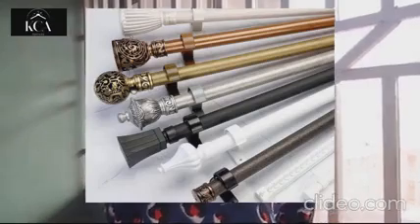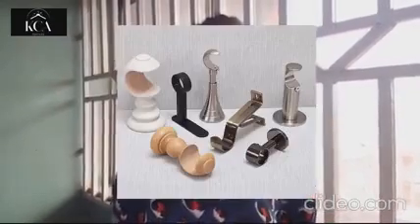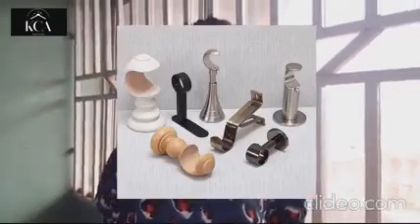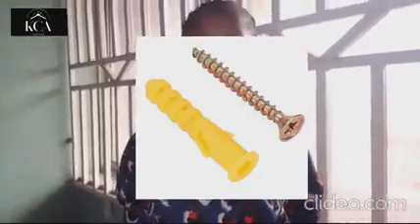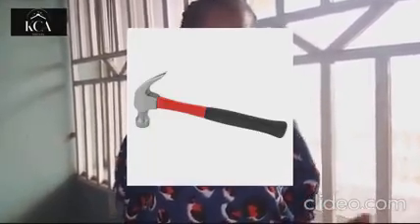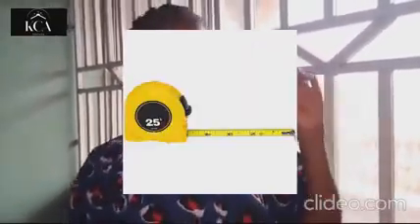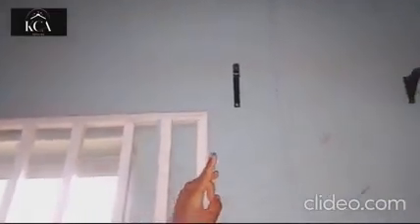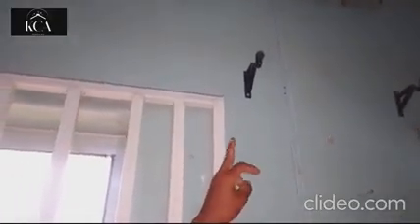How to fix window and door curtains (step by step guide)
Learn how to fix window and door curtains.